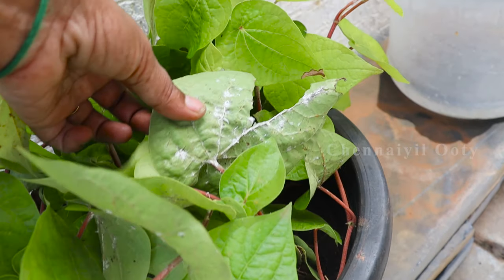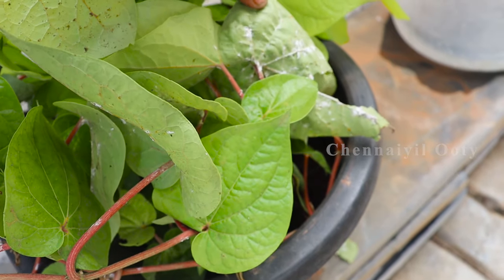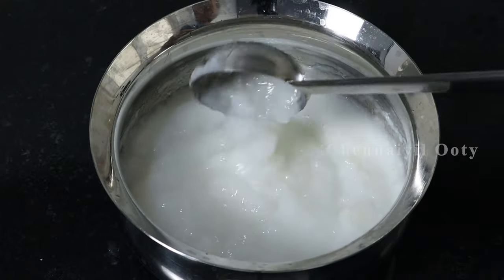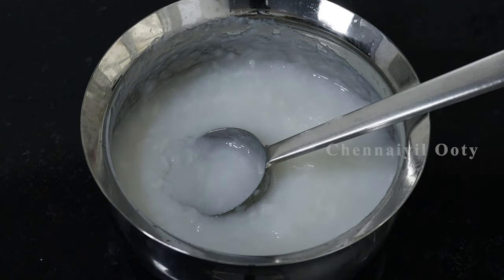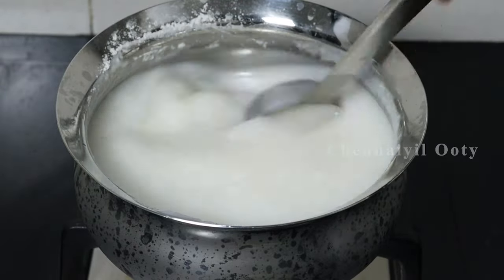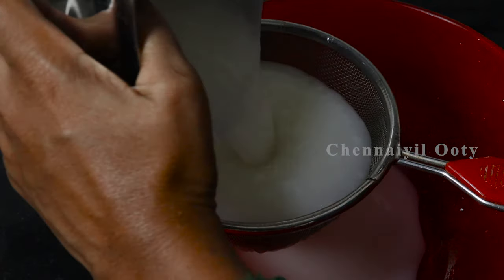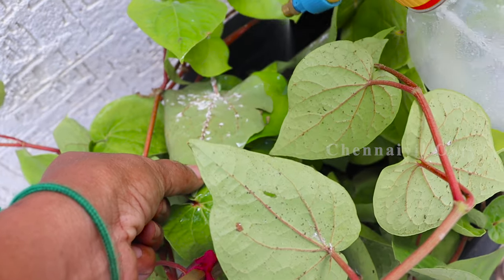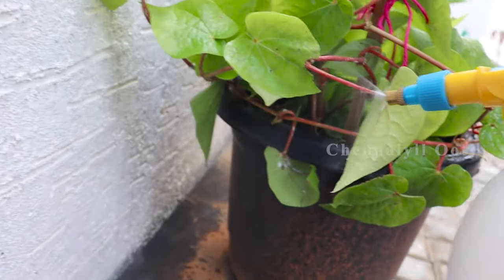மாவு பூச்சி தொல்லையா இதை ஒருமுறை அடித்து பாருங்க எல்லாம் கொட்டிவிடும் | maavu poochi white poochi